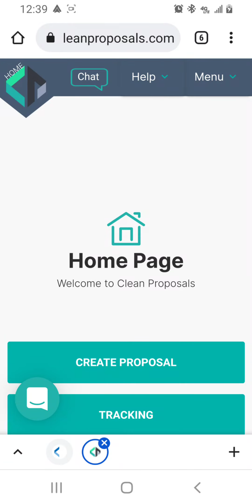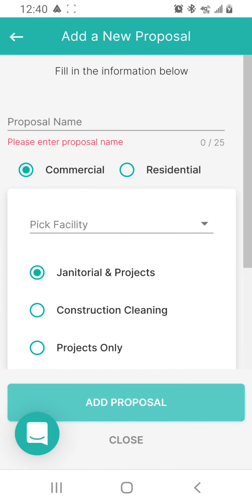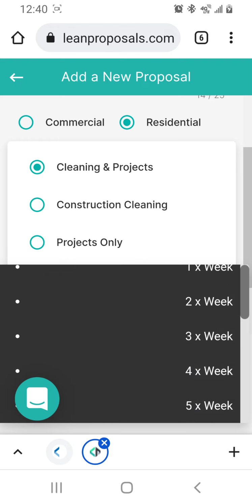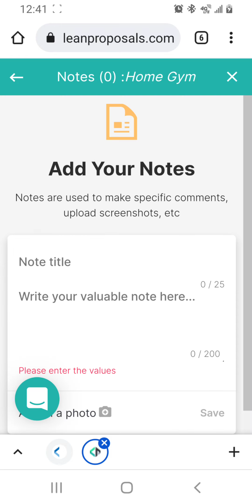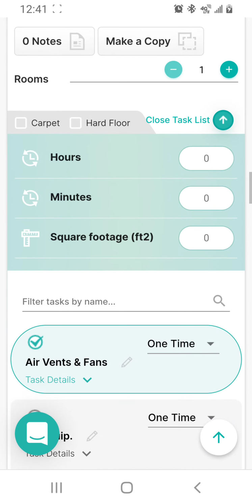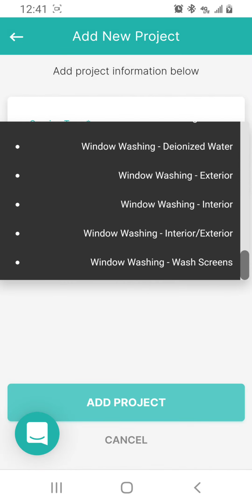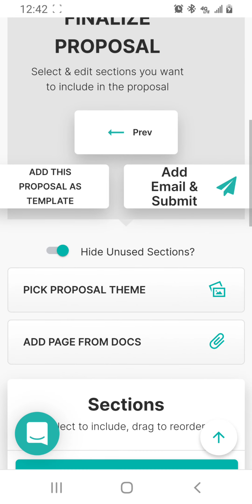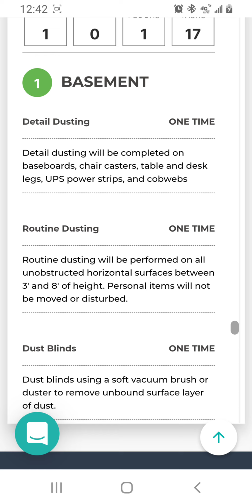walkthrough and residential cleaning proposal template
A client asked how to use the software for creating a residential cleaning proposal template.  I was driving my daughter to school so I pulled over whipped out my phone put something together real quick.  It shows how easy it is to use even if you are sitting on the side of the road or waiting in traffic.